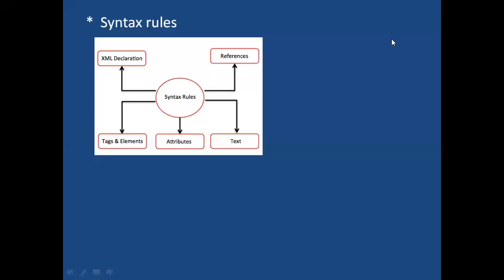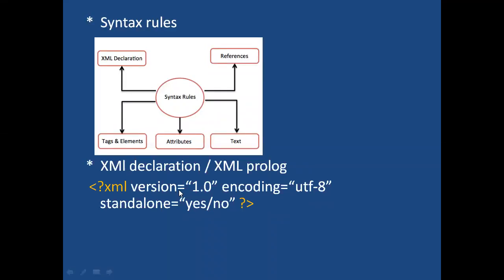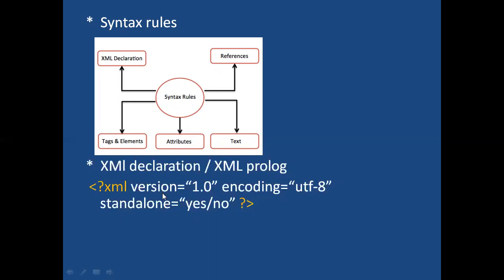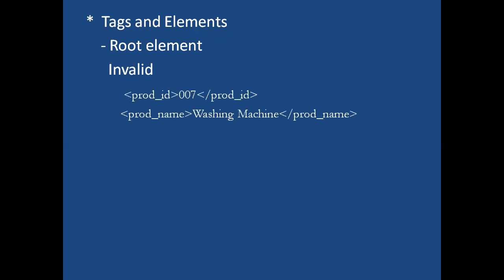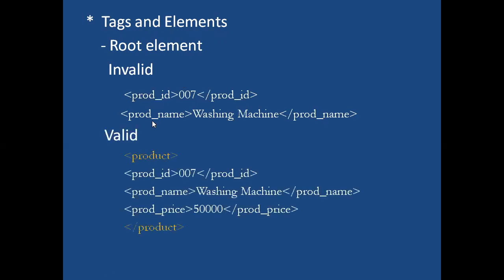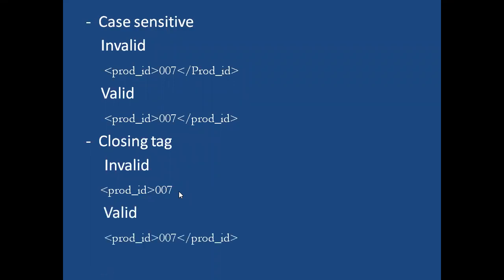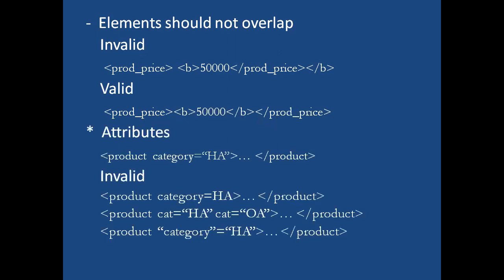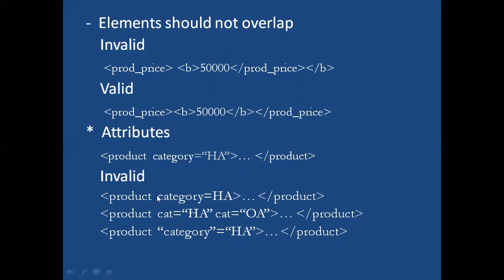XML Syntax 1